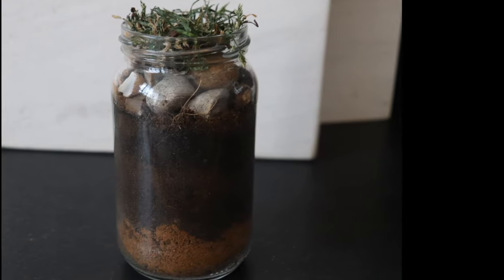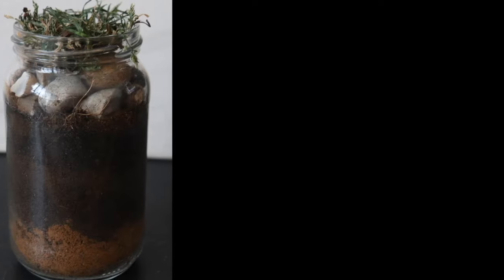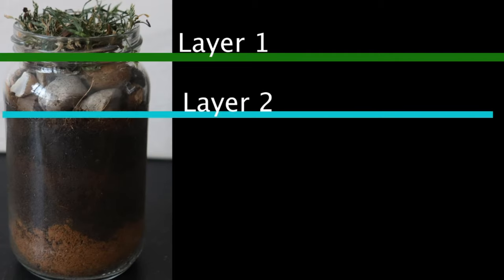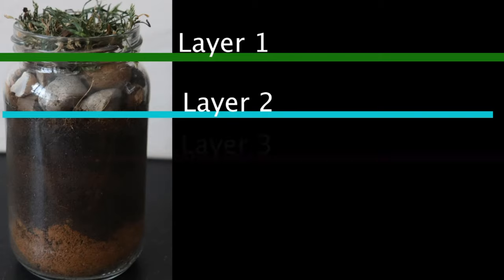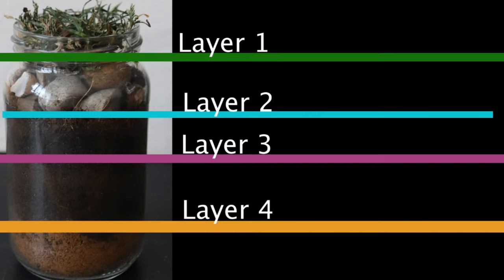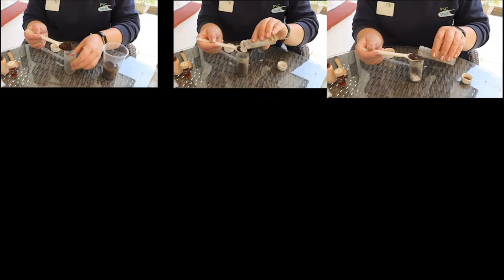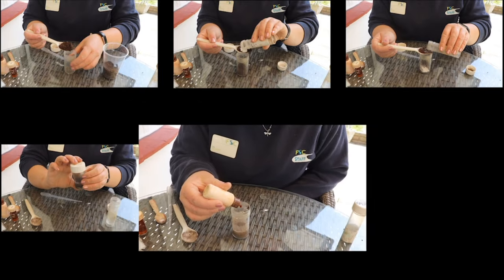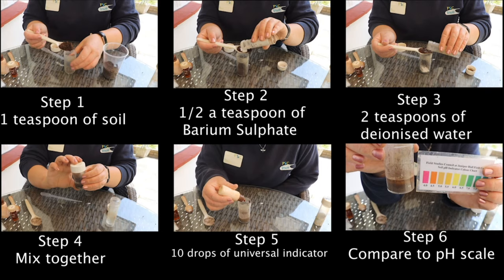FIELDWORK LIVE - KS2 | Soil Exploration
For more information about Fieldwork Live, including how to build on these live lessons and join teacher webinars,

This soil exploration live lesson introduces young people to the incredible world of rocks and soil often hidden beneath their feet. By getting hands-on, pupils will learn more about the how soil is formed, and get hands-on with soil experiments that they can complete alongside this live lesson.

FSC’s expert field tutor will answer questions about soil and rocks.

Submit your questions in advance to increase the chance of being answered, or ask questions during the live lesson.

Preparation
Prepare your class for this live lesson by using the supporting resources available on the Encounter Edu website, which support pupils to develop their knowledge of rocks, soil and the experimental tests that can be used to determine rock type.

Develop pupils’ investigative skills by using the fact files and guides within the resource pack to help them to think of a variety of questions. The Tutor will try to answer as many questions as possible during the live lesson.

Live lessons can easily accommodate learners joining from home. Read our extra guidance for school closures on our site.

Lesson Outline
1. Introduction (5 mins)

We will open the session with a welcome and brief introduction to the soil exploration.

2. Subject knowledge (5 minutes)

Your tutor will then introduce the site and explain a little bit about how soil is formed.

3. Activity Time (20 minutes)

The tutor will lead an exploration of soil through the digging of a small trench to expose the different layers of soil present in this location. A visual soil profile will be created to help showcase the differences between these soil layers before showcasing how soil pH can be investigated.

Pupils can then work alongside us to take a sample of soil from their own garden and complete some hands-on testing to determine soil type.

At this point, questions can be submitted via the Live chat.

4. Q&A and Conclusions (15 minutes)

After completing the activity your tutor will be able to answer pre-submitted questions and take part in the live chat. At the end of the broadcast they will suggest some other activities that you may like to try to continue to explore a local green space and what’s coming up in fieldworklive 2020.